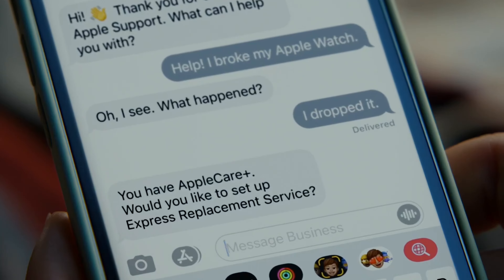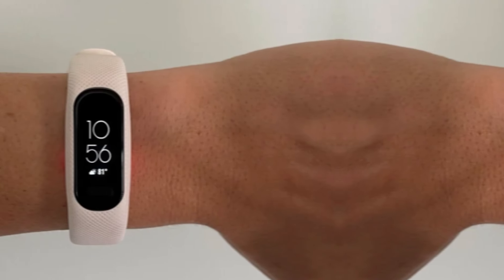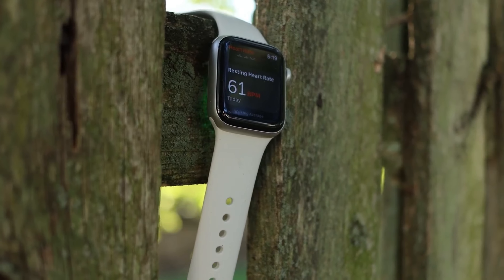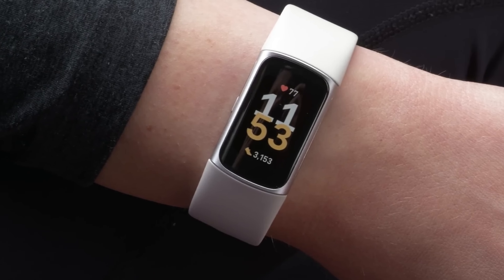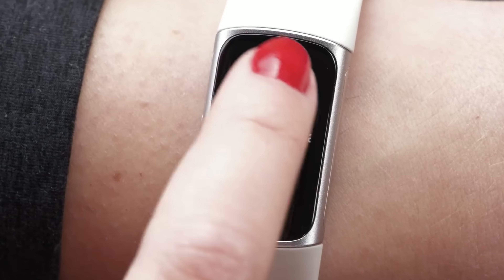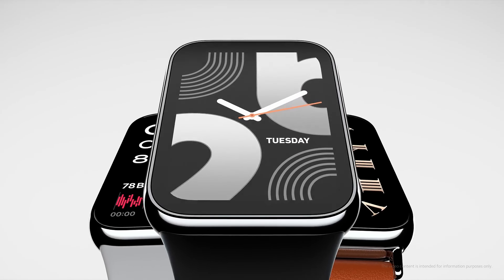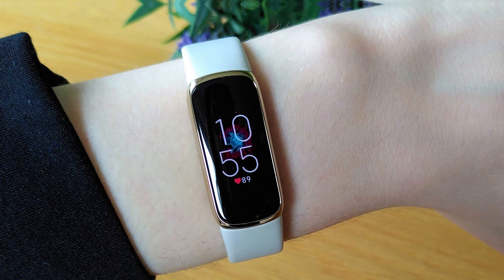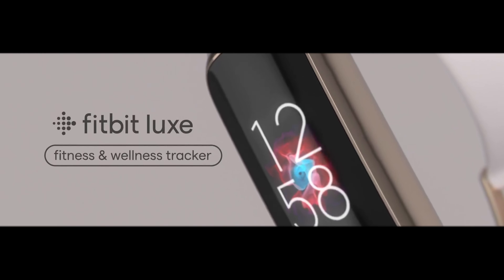Best Fitness Trackers 2024 | Which Fitness Tracker Should You Buy in 2024?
➡ Links of the Best Fitness Trackers we listed in this video.

👉1. Fitbit Luxe

👉2. Xiaomi Smart Band 8 Pro

👉4. Apple Watch SE 2

👉5. Garmin Vivosmart 5

00:00 Intro
01:02 Garmin Vivosmart 5
02:33 Apple Watch SE 2
04:23 Fitbit Charge 6
05:52 Xiaomi Smart Band 8 Pro
07:25 Fitbit Luxe
09:02 Outro

Stay on top of your health and fitness goals with our top picks for the best fitness trackers of 2024! 🏃‍♂️⌚✨ These devices offer advanced features, accurate tracking, and stylish designs to help you monitor your activity and stay motivated. Leading the list is the Fitbit Luxe, known for its sleek design, comprehensive health tracking, and user-friendly interface, making it the best overall choice. The Xiaomi Smart Band 8 Pro offers excellent value with its extensive features and impressive battery life, perfect for those seeking a budget-friendly option without compromising on functionality.

For those who want more advanced health metrics, the Fitbit Charge 6 provides detailed insights and robust tracking capabilities, ideal for serious fitness enthusiasts. The Apple Watch SE 2 combines fitness tracking with smart features, offering a versatile device that fits seamlessly into the Apple ecosystem. Lastly, the Garmin Vivosmart 5 stands out with its accurate tracking, long battery life, and durable design, making it a reliable choice for active lifestyles.

Upgrade your fitness routine with these top-rated fitness trackers and achieve your health goals with ease!